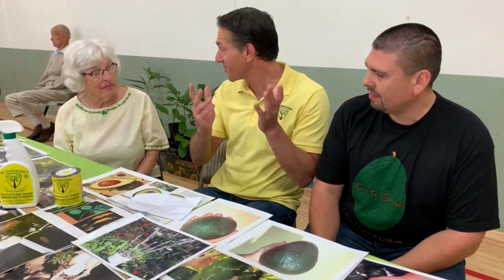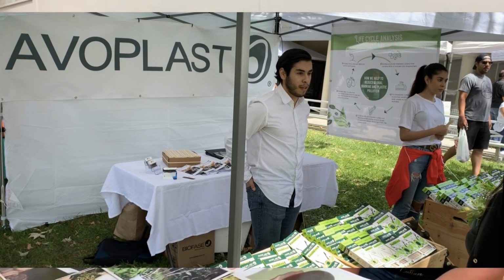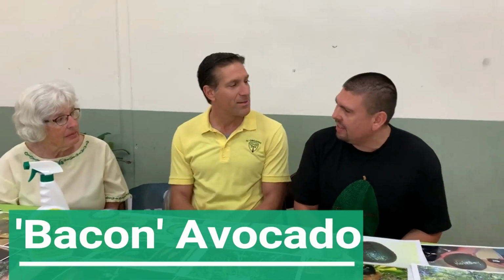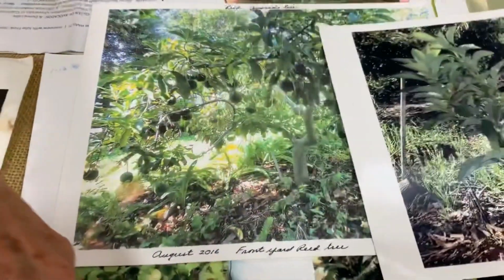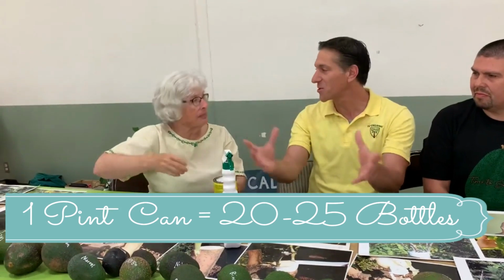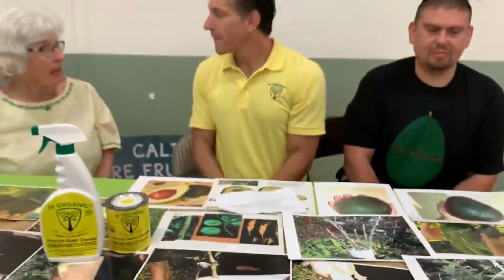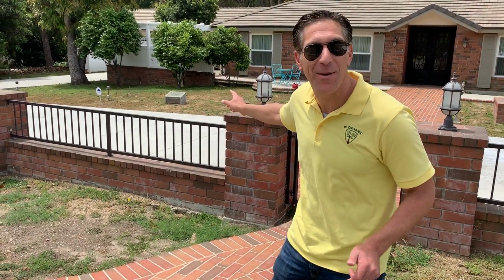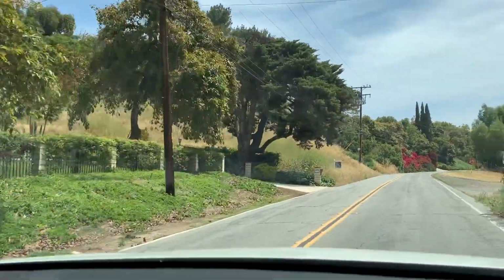World’s BEST Tasting Avocados | Interview w/ Julie ‘The Queen of Avocados’ Frink & Gerardo Tejeda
interviews Julie Frink, The Queen of Avocados, and Gerardo Tejeda. Discussion on the world’s BEST tasting avocado varieties, avocado tree sizes, dwarf avocado tree varieties, white washing ‘painting’ avocados. Also, enjoy a brief history lesson on the Hass Avocado Tree, first planted in 1926, as we visit the home of Rudolph Hass in La Habra Heights.

Avocado varieties discussed in this lesson include, but not limited to, ‘Hass’, ‘Reed’, ‘Pinkerton’, ‘Choquette’, ‘JB’, ‘Hellen’,  ‘Fuerte’, ‘Lamb Hass’, ‘Sir Prize’, ‘Aravaipa’, ‘Little Cado’, ‘Wurtz’, ‘Holiday’… and SO MUCH MORE!!!

IV Organic products can be found in 100+ stores nation-wide.